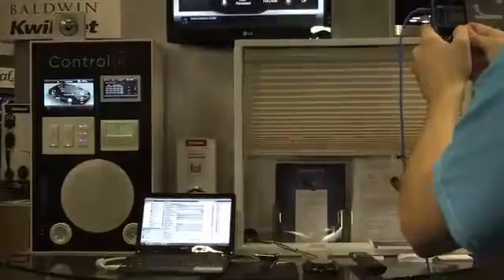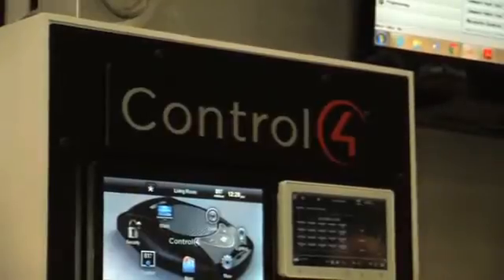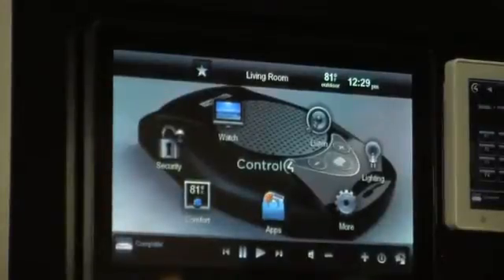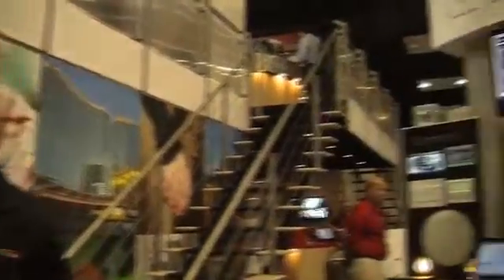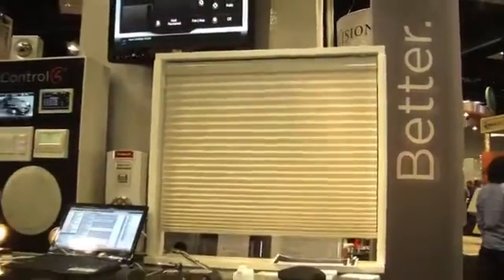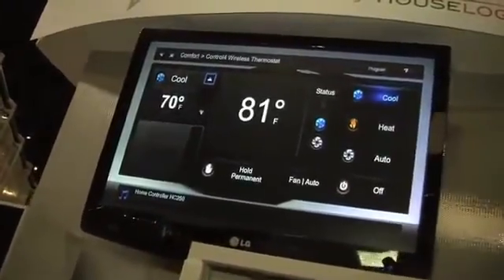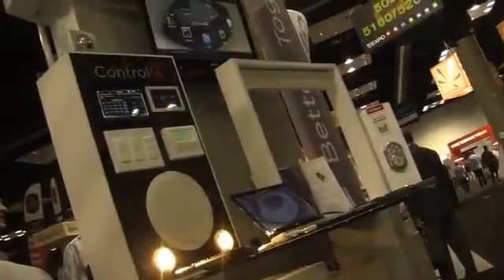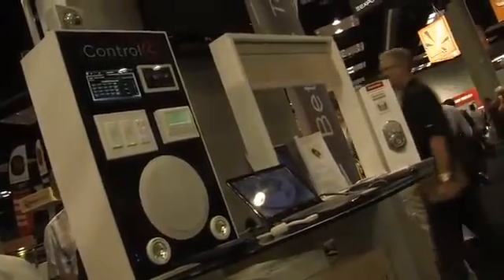Voice Activated Voice Control Home Automation for Control4 by VoicePod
How would you like to simply talk to your home and turn the lights down, Lock the doors or turn on your TV? Florida Smart Homes can show